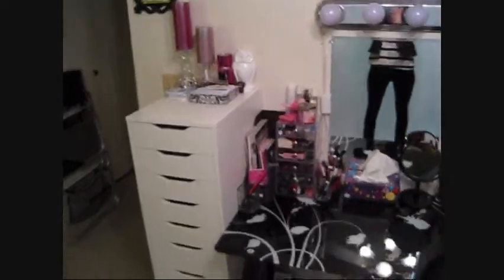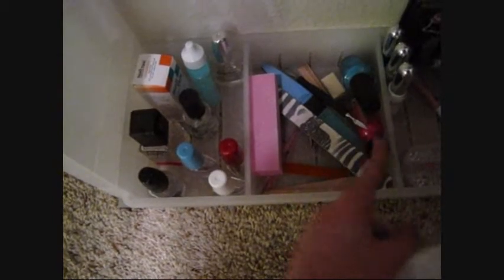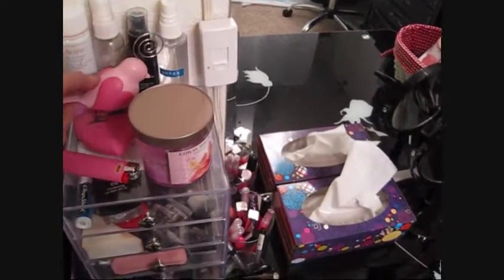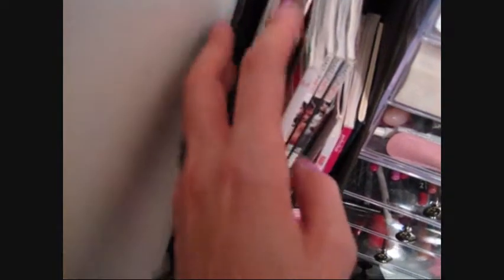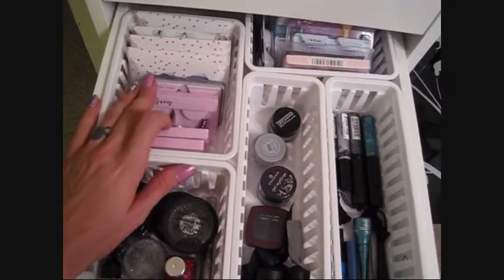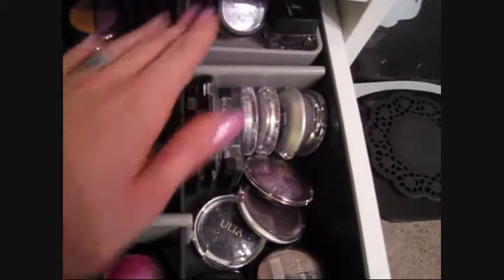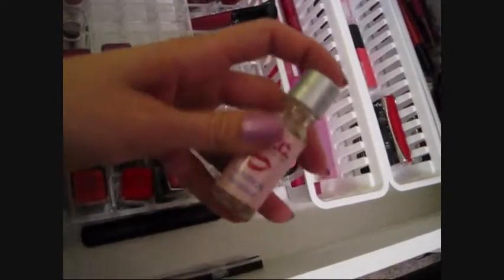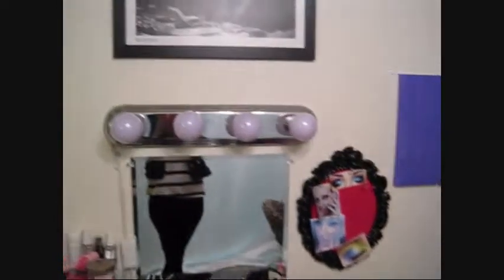Makeup Storage, Set Up & Collection Overview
If you would like to know more information on anything in this video, please let me below.